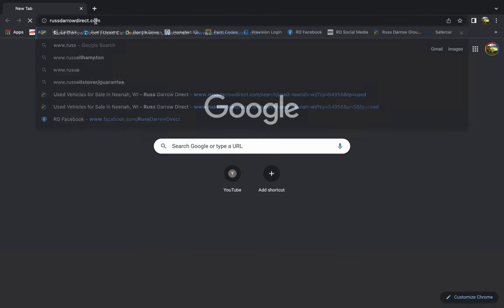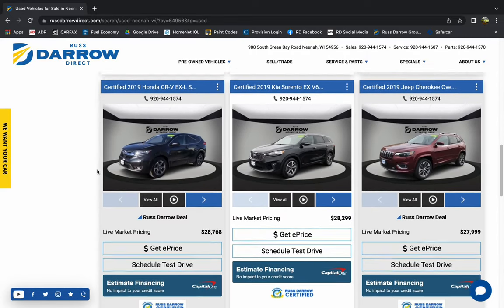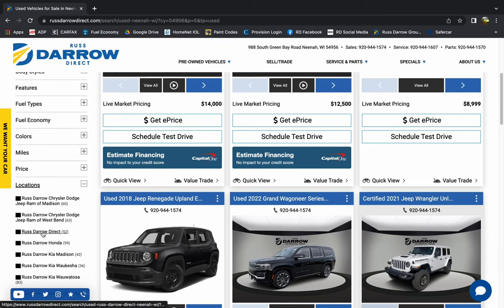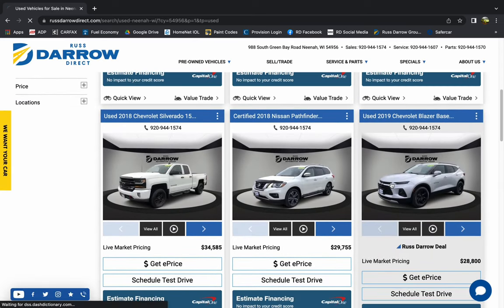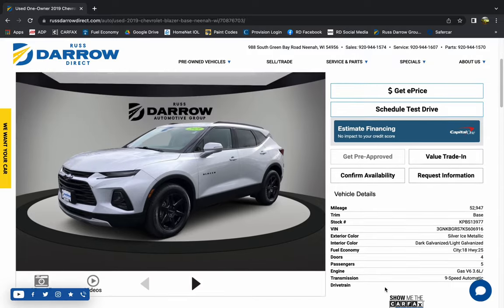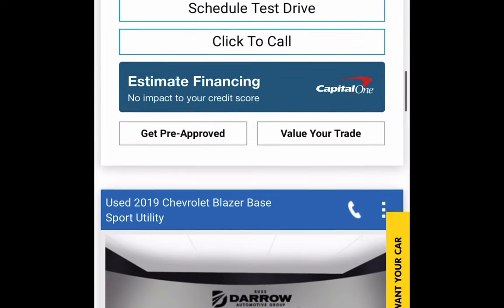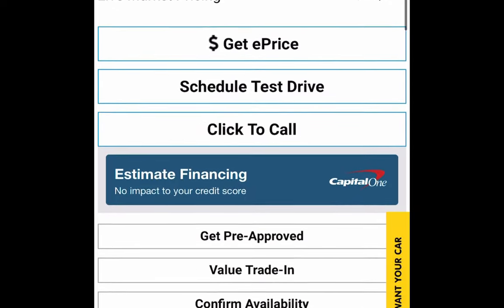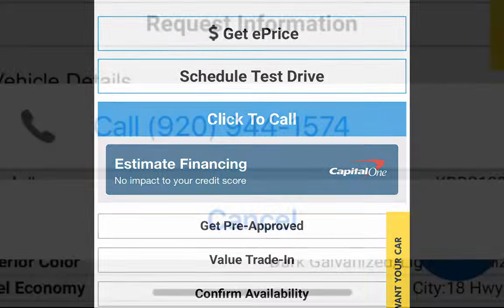Russ Darrow Direct Website Wednesday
Join us for Website Wednesday! At Russ Darrow we are all about making our customers live's easier. Whether it's browsing for vehicles, scheduling a test drive, getting an estimate, or even scheduling a service appointment we know it can be a hassle to call in or find time to visit in person. So check out this video on how you can navigate our websites and take care of any vehicle needs you might have.

Once you're done watching the video, click the link here or in our bio to get started